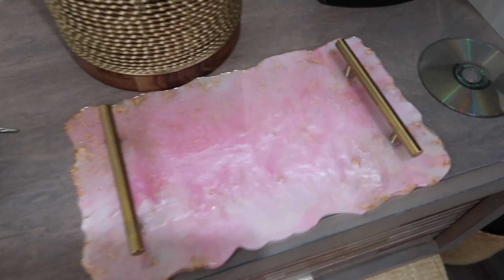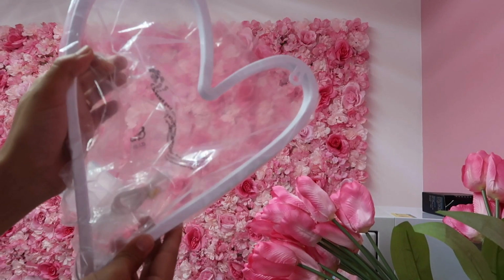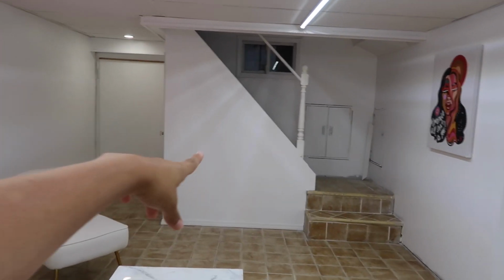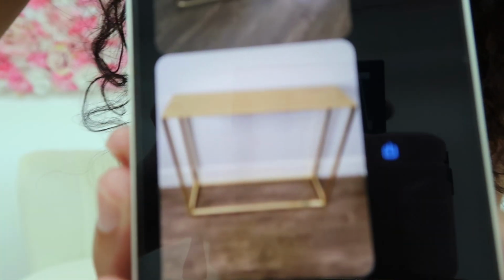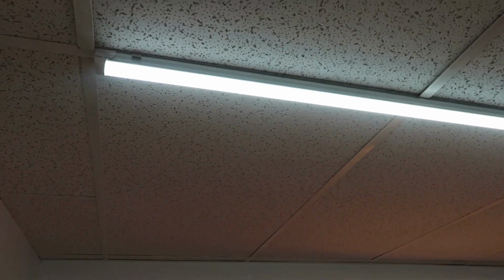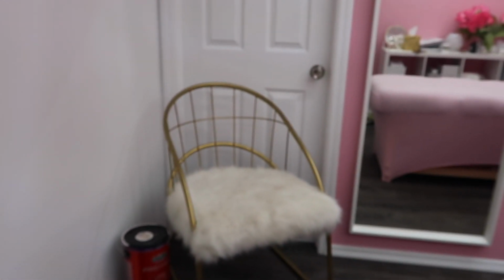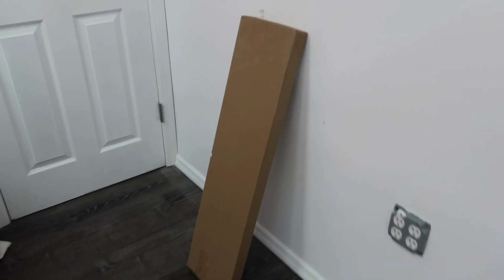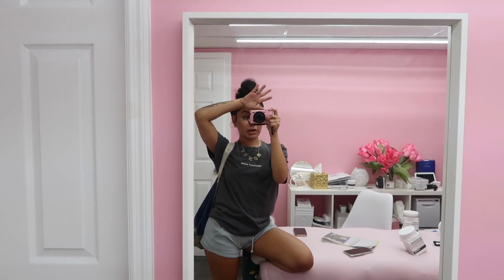Esthetician Room Set up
PERSONAL INSTAGRAM: PRINCESSM0NET
BUSINESS INSTAGRAM: MONETLUXEBEAUTY